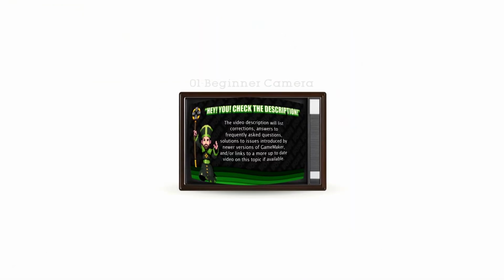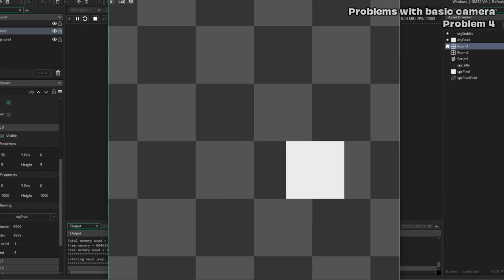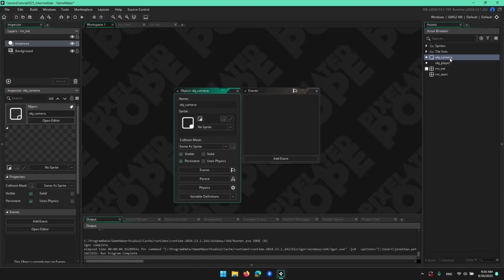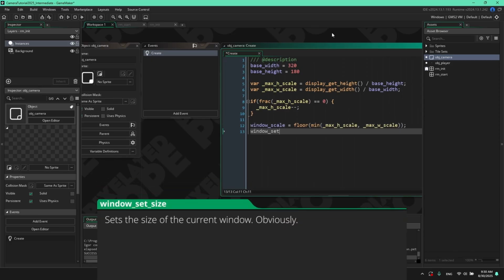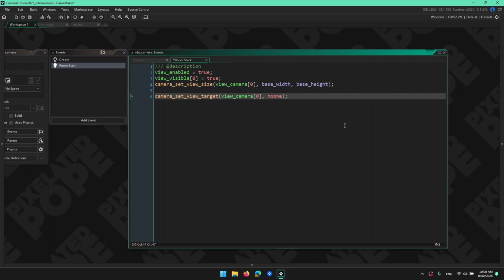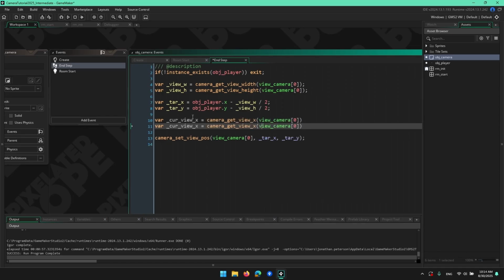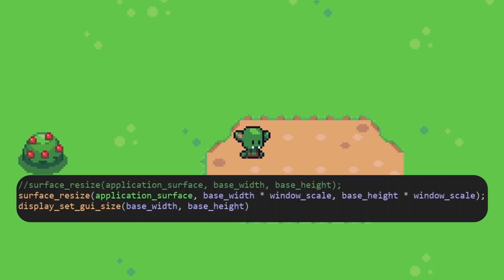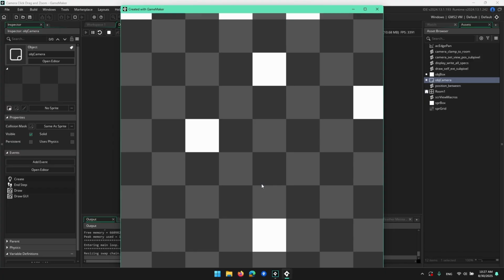GameMaker - Cameras & Resolution 2026 -- PART 2 -- Intermediate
Part 2 of 4. Build a camera and resolution management system for your GameMaker Project!

In this "Intermediate" video we upgrade our system from the first video to be a real camera management system. We learn a bit about how GameMaker renders your game to the screen, and use it to size and scale our game appropriately.
We ditch the room Viewport Properties and set up a camera object that follows our target smoothly, but is constrained to the room boundaries.
I talk about sub pixels, window size, black bars, and pixel distortion and discuss best practices for solving issues you might encounter and even provide some super handy scripts for troubleshooting and solving common problems.

Corrections and Errata
1. If you are making an HD game, then there is a potential problem with the window_scale calculation at 10:33. _max_h_scale might end up being zero if your view size is the exact same as the display size, so make sure that _max_h_scale is a minimum of 1.

If you do, feel free to ping me and say hi in the lounge channel!

CHAPTER MARKERS
0:00 - Intro

Problems with Previous Video
0:31 - Problem 1 - I'm Lazy
1:10 - Problem 2 - Always Locked On
1:46 - Problem 3 - Locked to the Room
2:14 - Problem 4 - Sub pixel jittering

How GM Renders Your Game
3:55 - What do I mean "Intermediate"
4:27 - Detailed Render Breakdown

Building our Camera Manager
6:16 - Init Room and Camera Object
7:37 - Picking a size
9:21 - Sizing our Window
10:46 - Sizing our Application Surface
11:30 - Sizing our GUI
12:25 - Checking some boxes
13:30 - Preventing common issues
14:40 - Following the Character
17:14 - Smooth Camera
18:09 - WTF is lerp()?
18:58 - Locking the Camera to the Room
20:45 - SIDE QUEST - Go Experiment!

Troubleshooting
21:11 - display_write_all_specs
23:10 - camera_set_view_pos_subpixels
23:54 - draw_self_ext_subpixel

24:53 - Outro

LINKS
display_write_all_specs

CREDITS
Art Assets - Sunnyside World by danieldiggle
Edited by Editor N

NO AI
This video and all related code, art, and text were created by a human. No AI of any kind was used in the creation of this video.